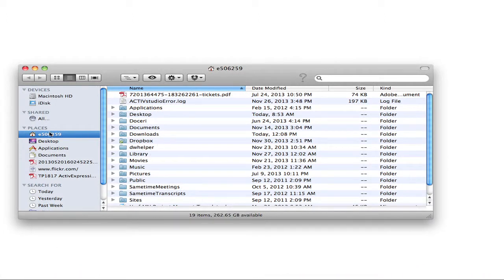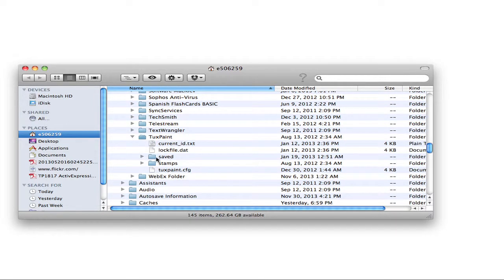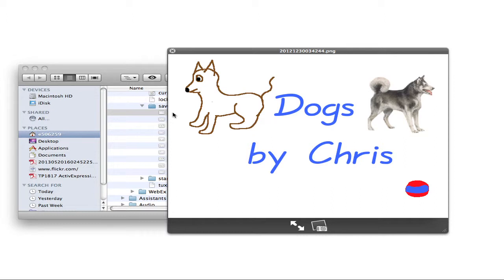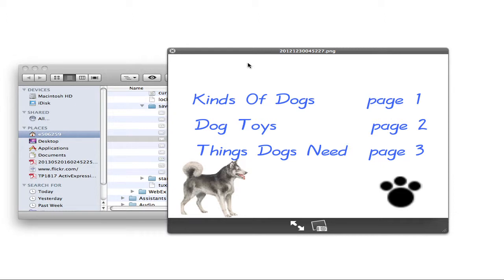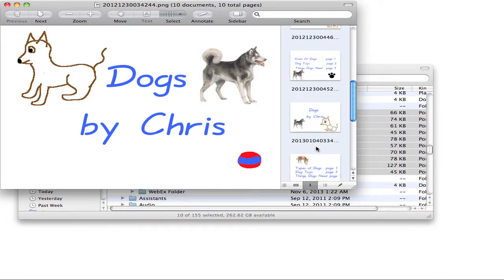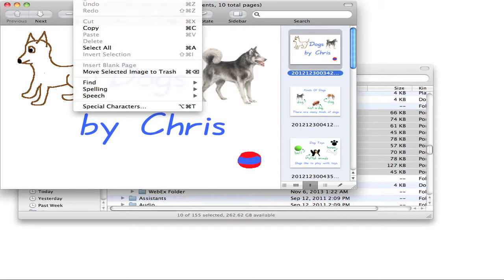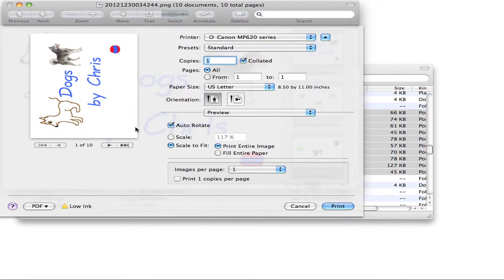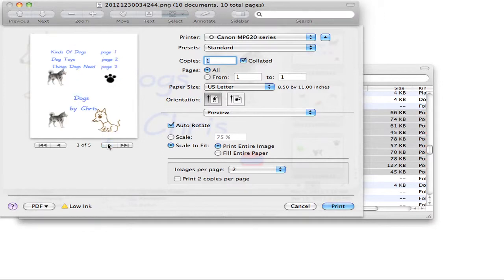Printing TuxPaint Drawings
This video explains how to print out saved drawings from TuxPaint and print more than one image per page.